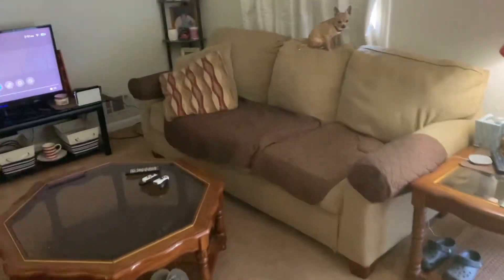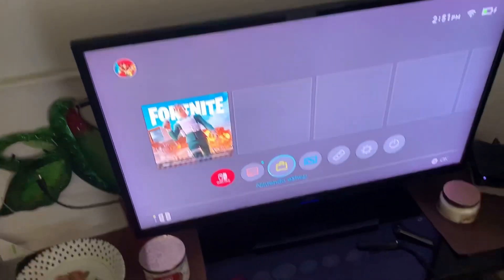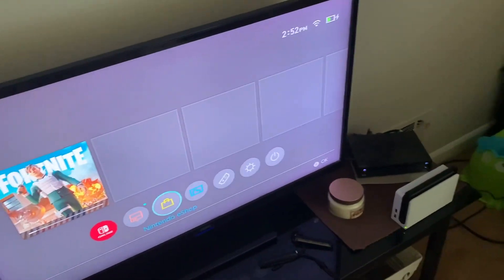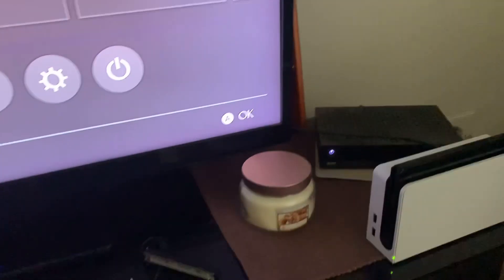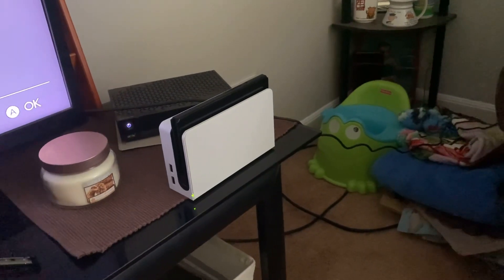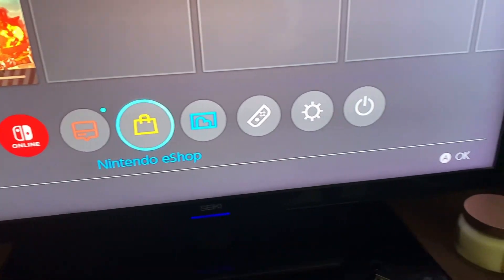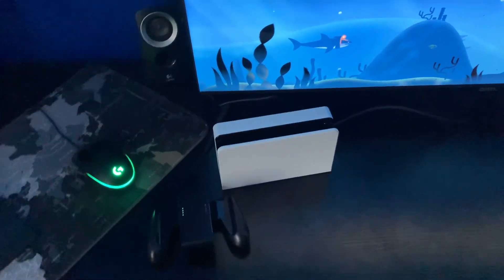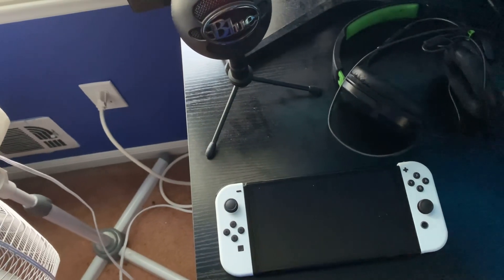BLUEBIRD4142 FINALLY GETS A NINTENDO SWITCH CONSOLE!!!!